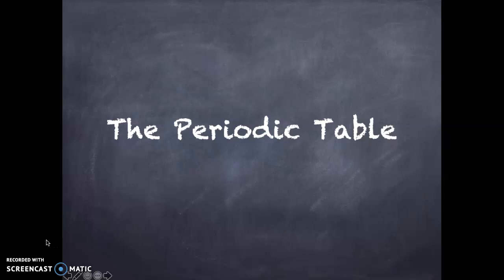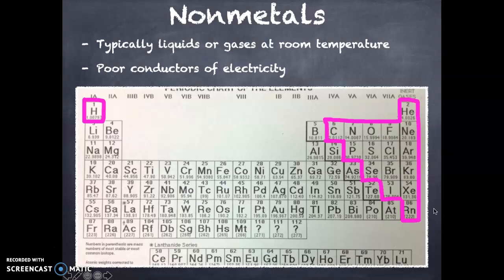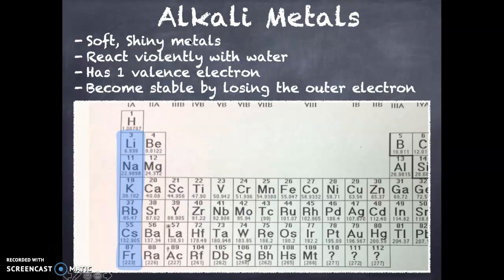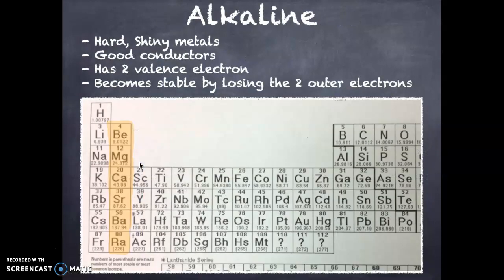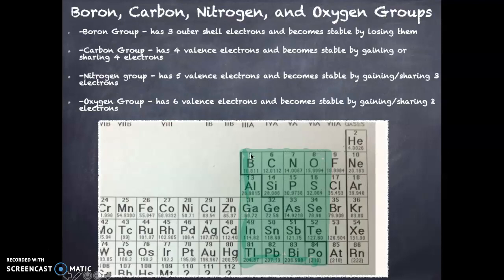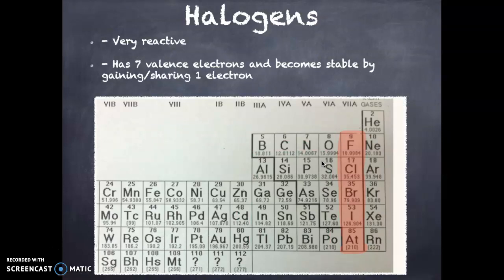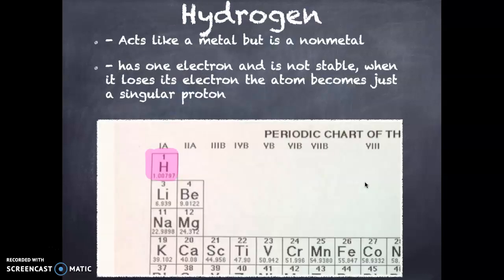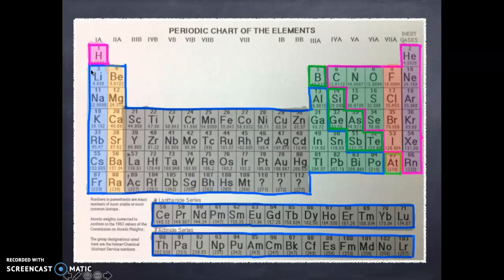Periodic Table notes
This lesson goes over the different parts and groups of the periodic table.